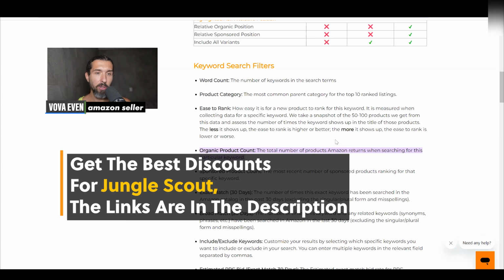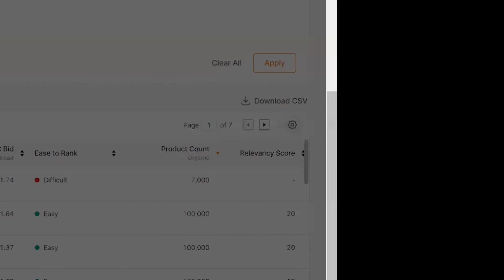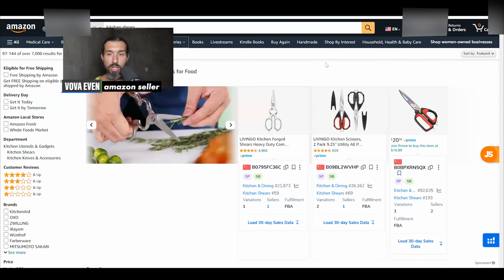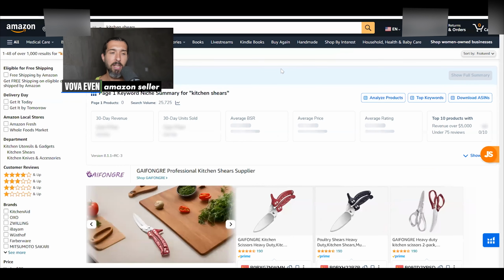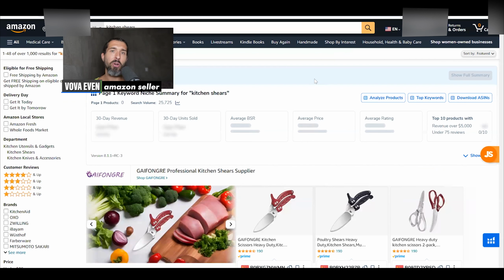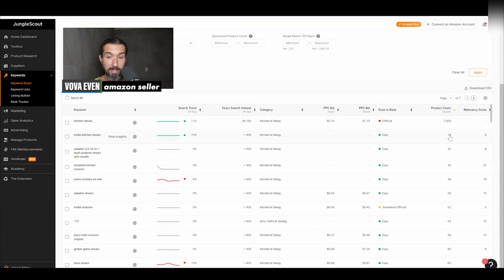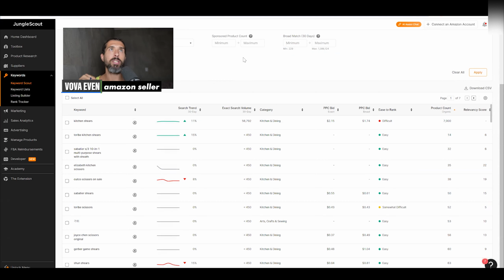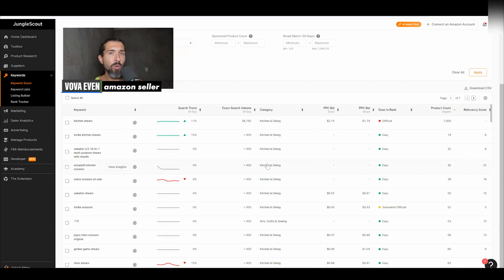What Is Organic Product Count In Jungle Scout - Quick Tutorial For Amazon Keyword Research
Discover what is Organic Product Count in Jungle Scout. Organic Product Count is the total number of products Amazon returns when searching for a particular keyword (when using Keyword Scout by Jungle Scout, it's an Amazon keyword research tool. All the mentioned links are below. Enjoy!

🕒 Time Stamps:

00:00 - What is the organic product count in Jungle Scout
00:08 - Best discounts for Jungle Scout
00:11 - Playlist of 100+ Tutorials for Jungle Scout
00:15 - Organic Product Count
00:22 - Keyword Scout is a Keyword Research tool from Jungle Scout
00:25 - Organic product count explained
01:26 - How to find less saturated keywords in Keyword Scout
02:27 - Dont forget about discounts and tutorials for Jungle Scout

📌 Hashtags 📌